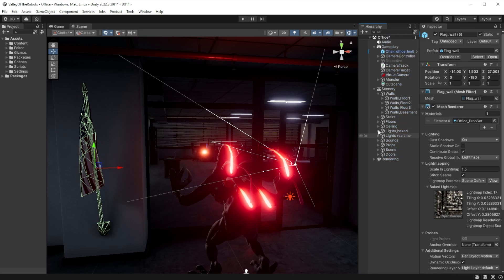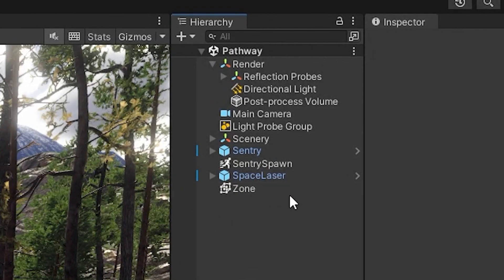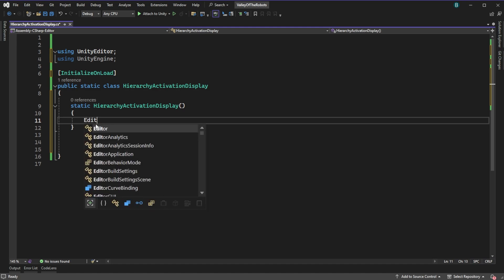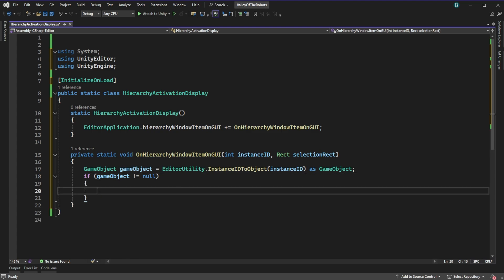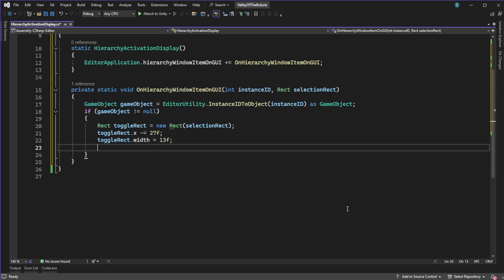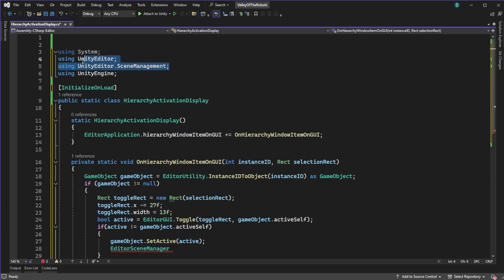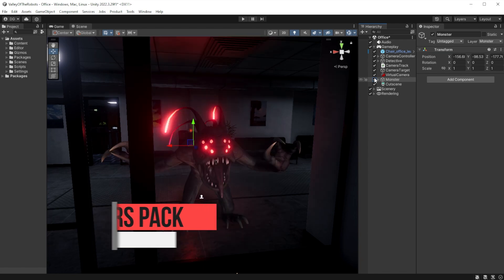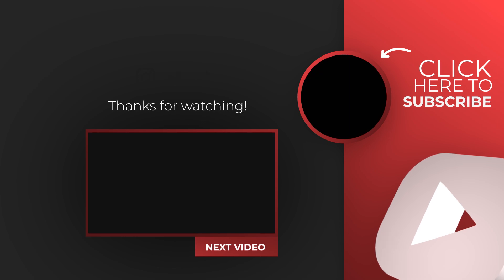Quick Activation In Unity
Are you tired of sifting through your hierarchy, activating and deactivating game objects by jumping to the inspector window? In this video, I'll show you how to add an activation toggle directly to the hierarchy view for a more efficient workflow.

🛒 *Asset Links*

🛈 *Documentation Links*